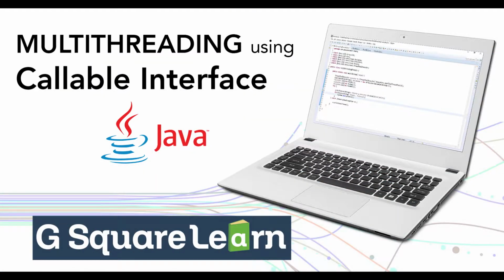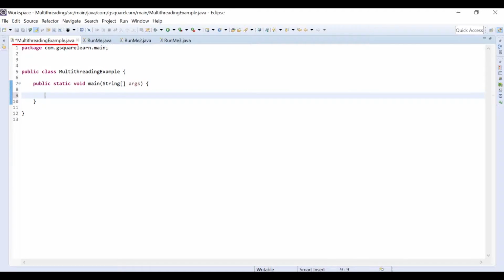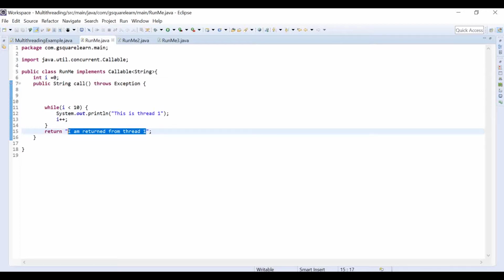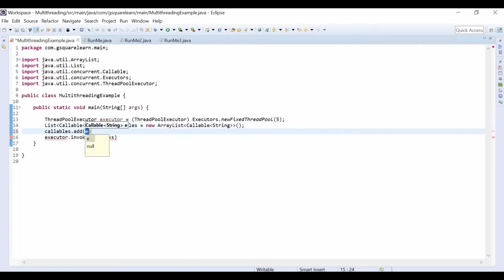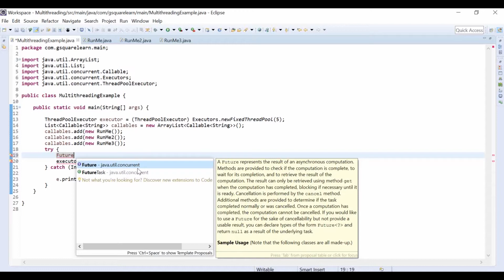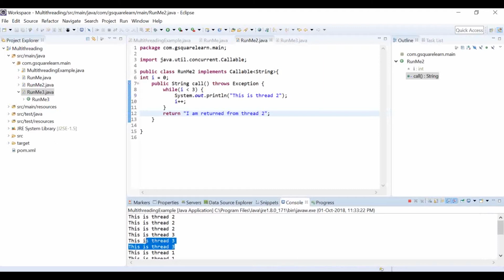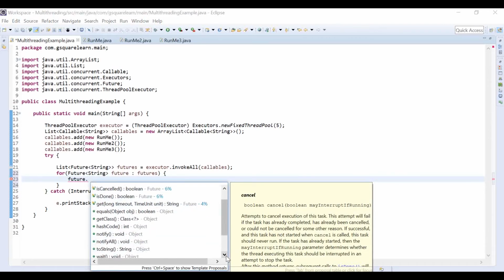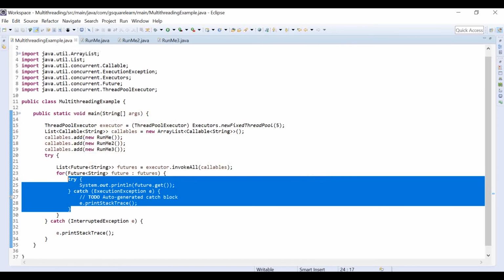Multithreading in Java using Callable Interface with an example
Multithreading in Java using Callable Interface with an example. This feature is available after Java 1.5. We'll talk in short about Runnable interface v.s. Callable interface in Java.